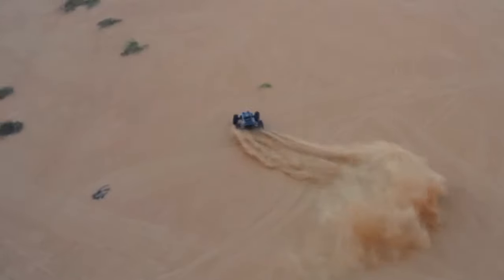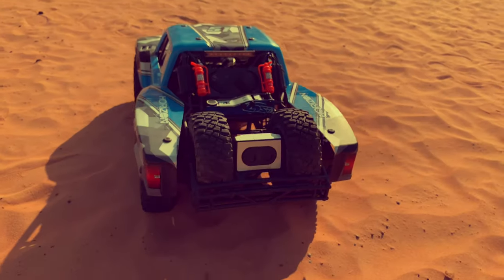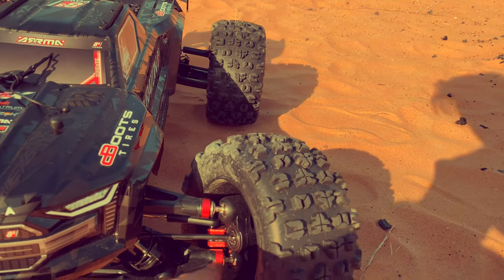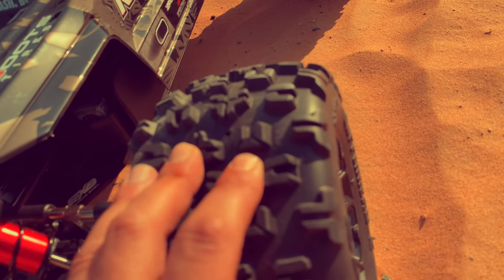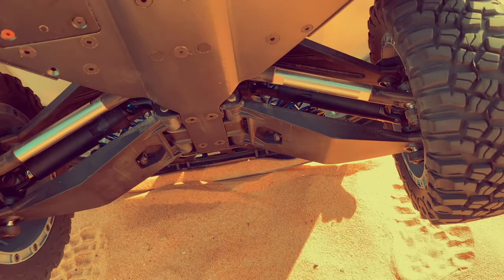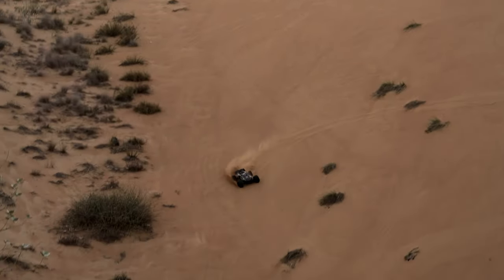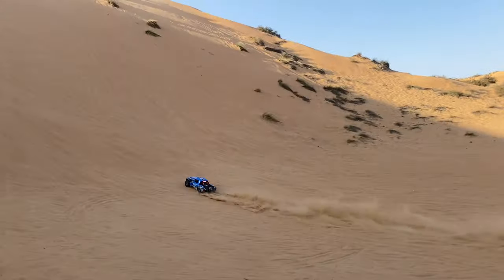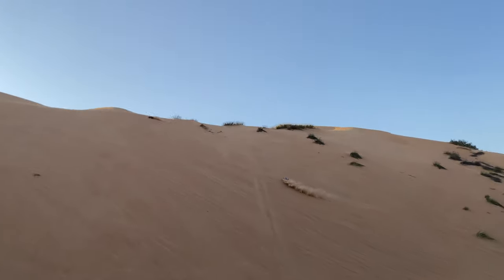Arrma Kraton8s EXB 5th scale vs Losi SBR 2.0 6th scale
View Compare and First Run